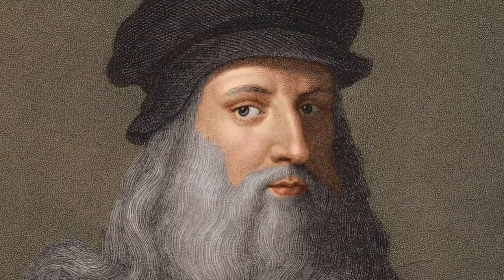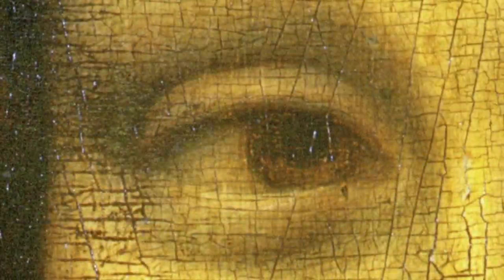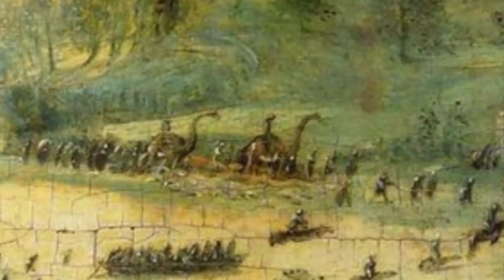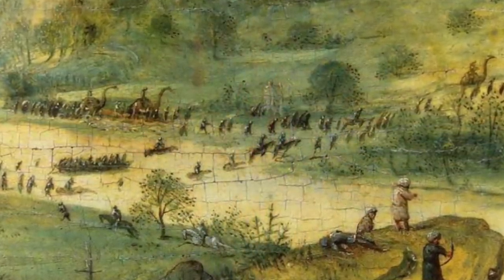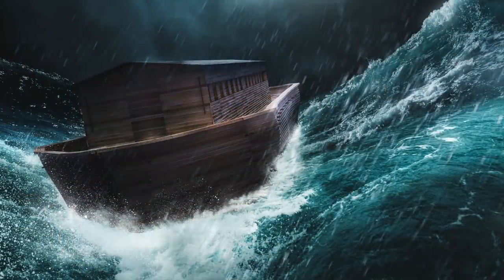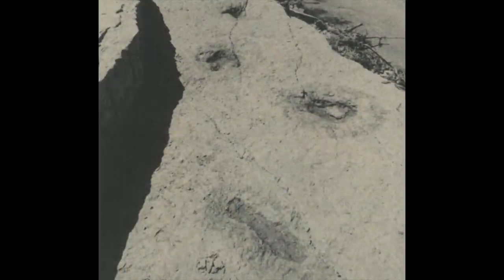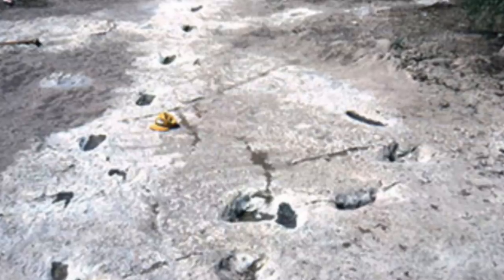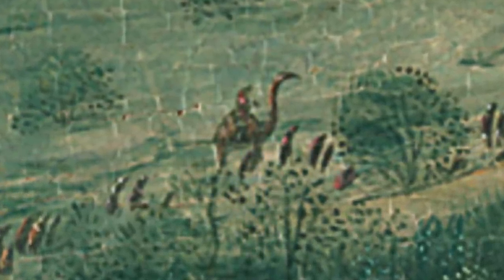This 16th Century Painting Is Hiding This Secret That Historians Can't Explain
This 16th century painting is hiding this secret that historians can't explain. Today, we take a look at this secret hidden inside this 16th century painting.

Many incredible painters have made themselves known throughout history, and at first glance their paintings are just beautiful works of art. But it isn't until we take a closer look that some pieces of artwork begin to reveal their secrets. For example one of the most famous ones is that of Leonardo Da Vincis Mona Lisa.

Possibly one of the most sought after pieces in the art world is that of the masterpiece by leonardo da vinci known as the Mona Lisa. Valued at more than 800 million U.S. Dollars by today’s standards, the piece is often at the center of most discussions regarding the realm of the golden age of the renaissance, and the dedication the old masters had to any one particular piece of art.